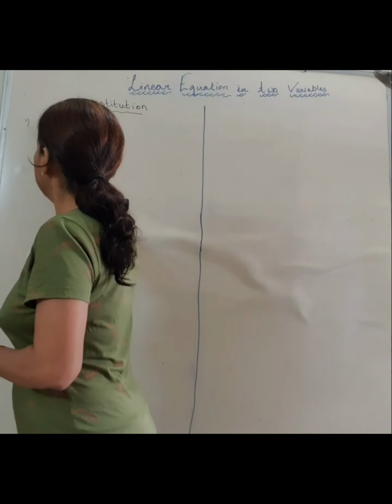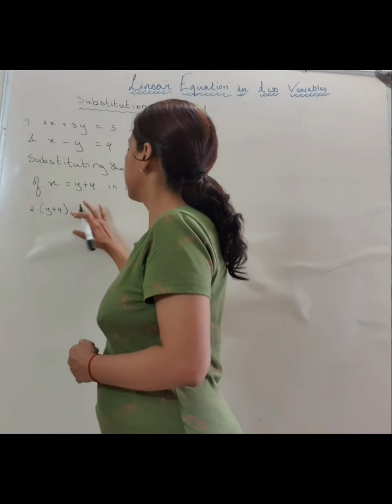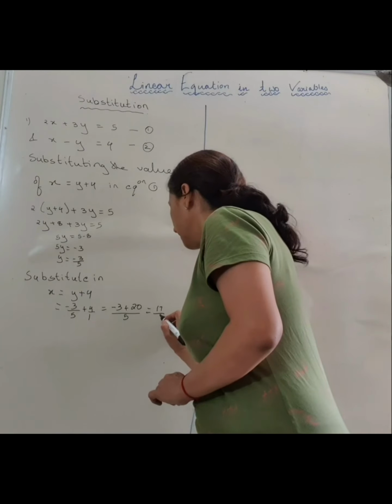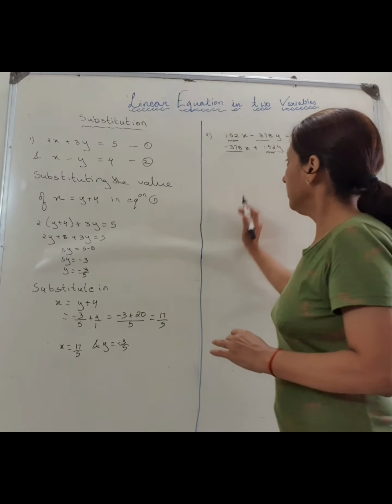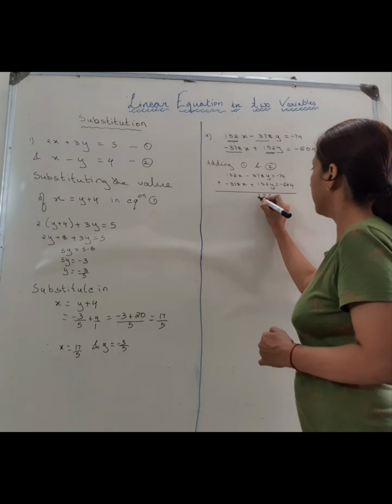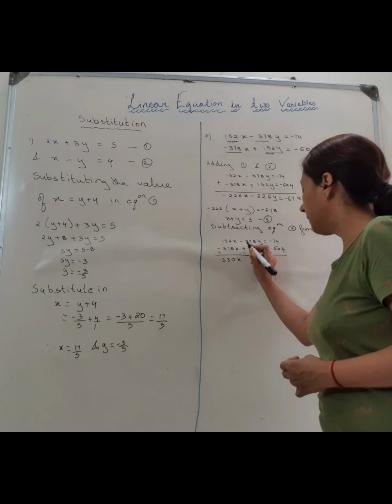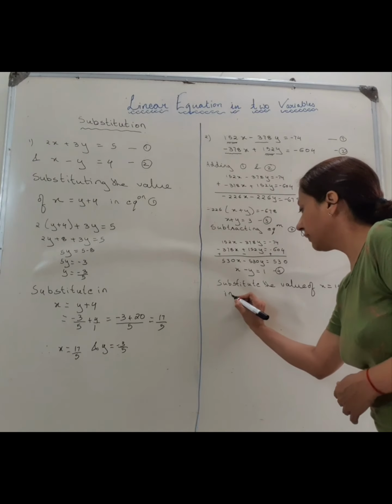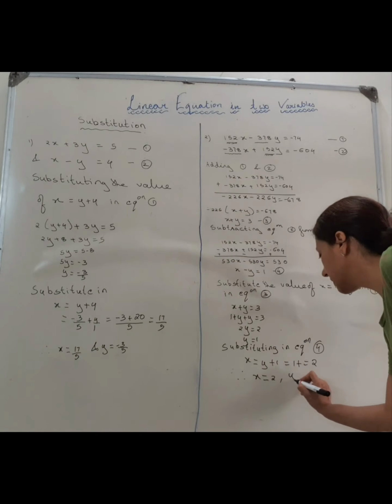Class 10 Linear Equations in Two Variables - Substitution Method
To find the solution of a linear equation in two variables by ' Substituition Method ' .
To find the solution of linear equation in two variables of the form ax + by = c1 , bx + at = c2